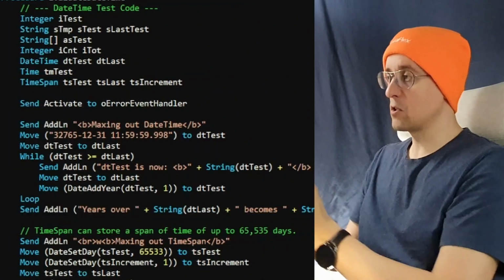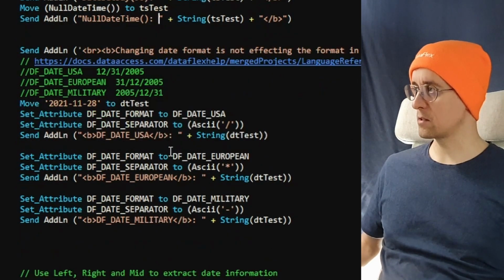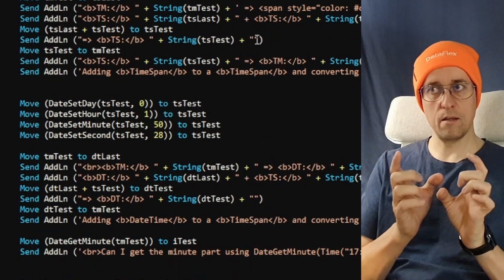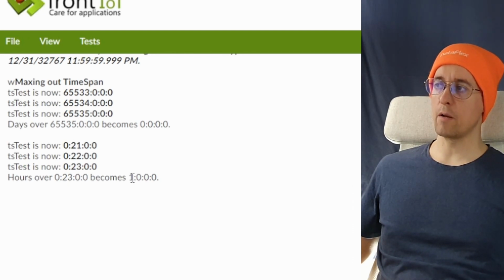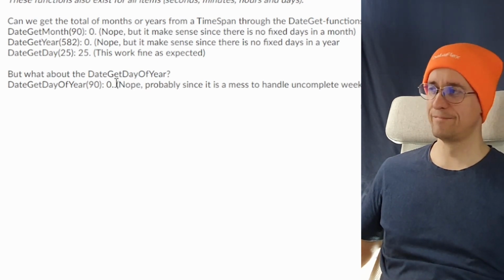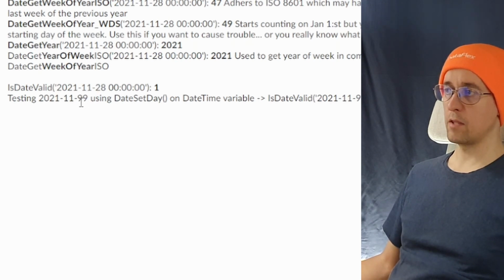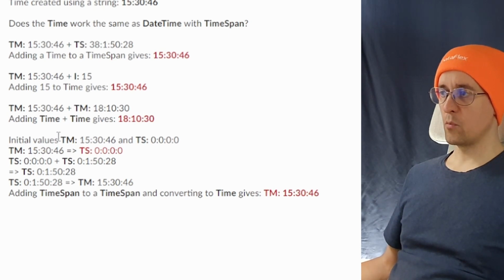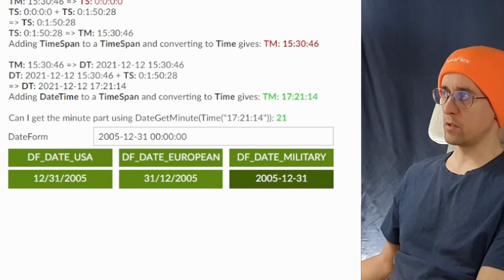DateTime, TimeSpan and Time variable types in DataFlex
This video covers a set of closely related variable types. DateTime, TimeSpan and Time. We will look at the ranges for these variables and how to work with them. We will also check how different date formats effect the values in the DateTime type. The TimeSpan is an effective way to do calculations between different date and timestamps.

As always any comments on things to add to this page is more then welcome in the comments below.